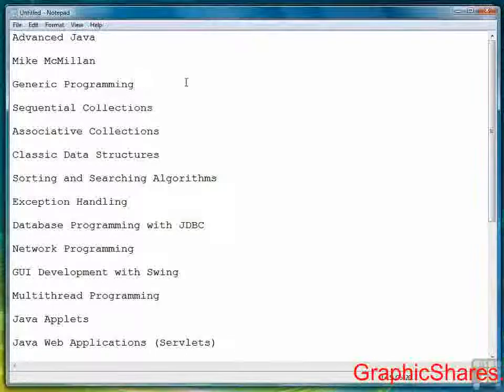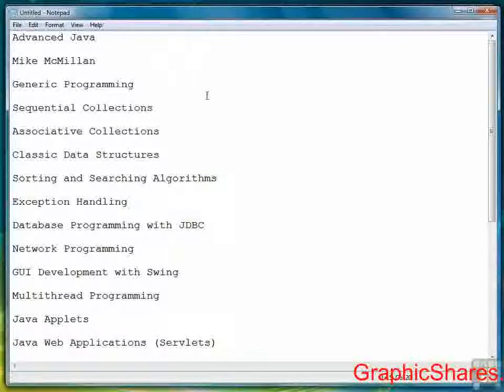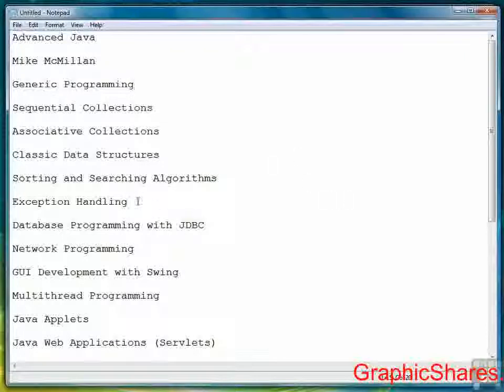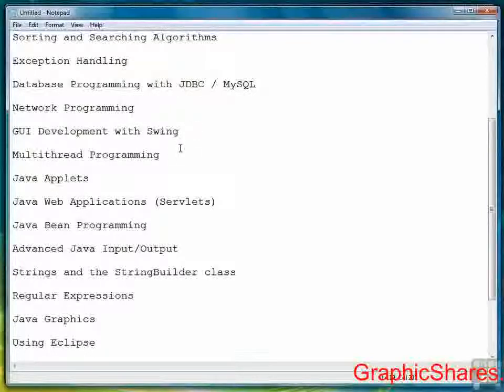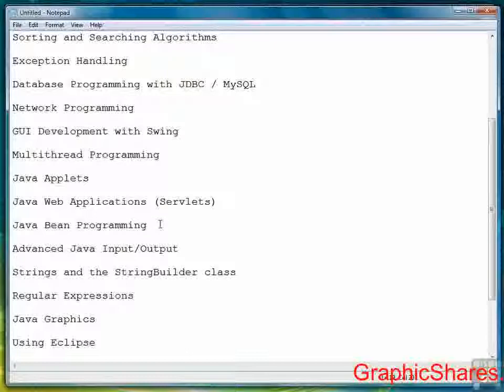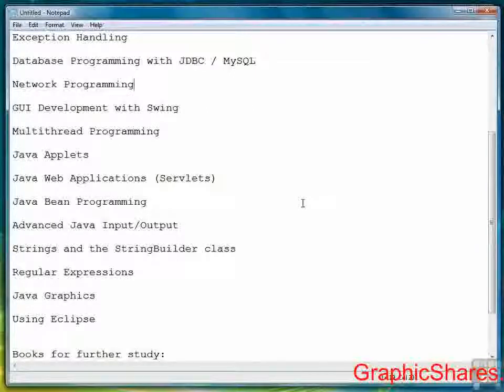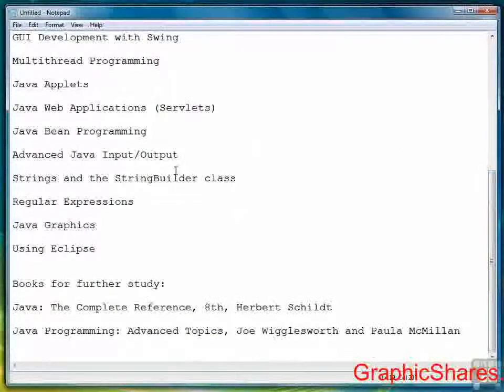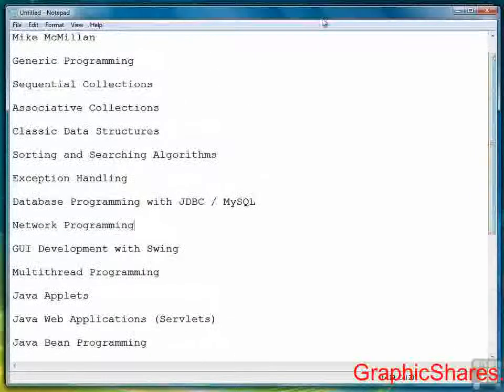What This Course Covers